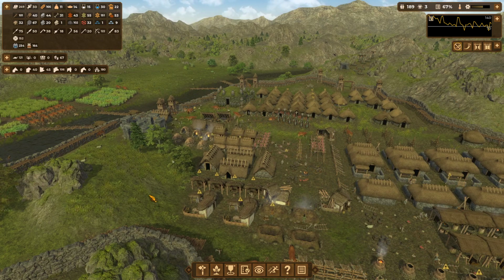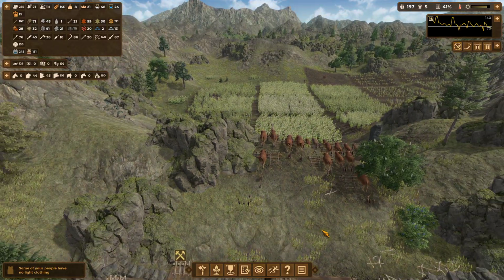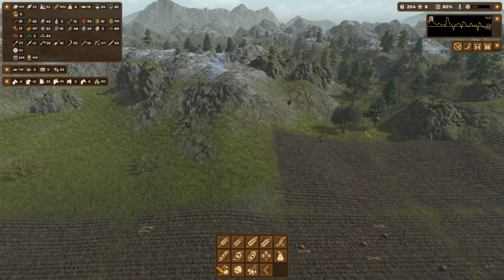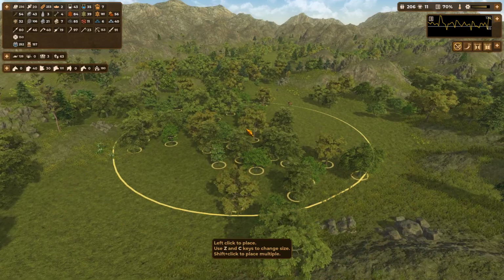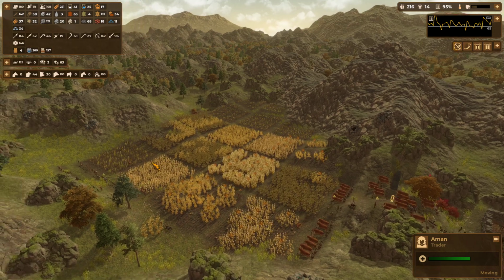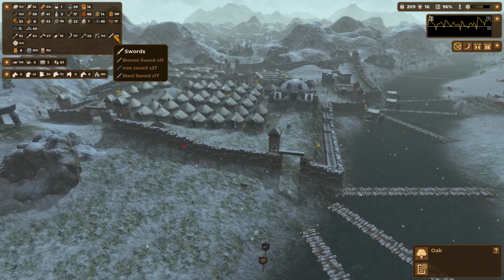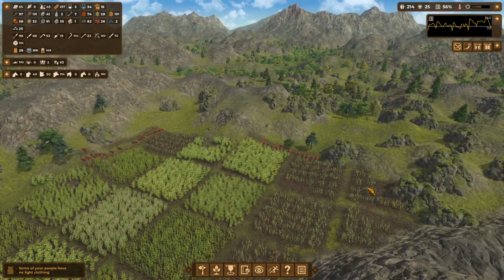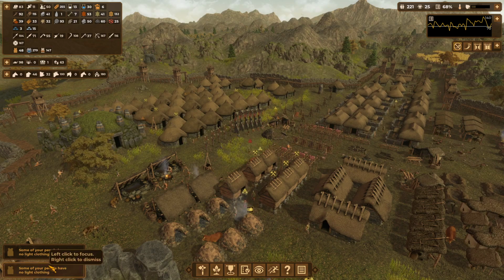Dawn Of Man Tutorial Final Episode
Thank you for viewing my playthrough! Enjoy